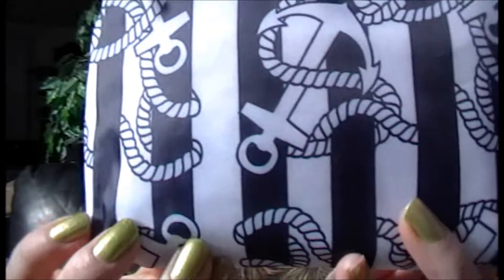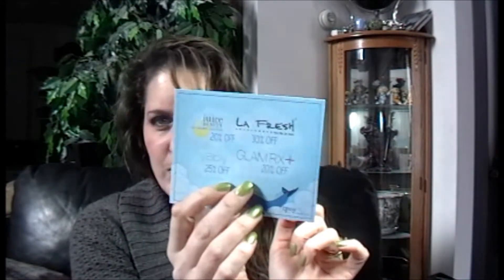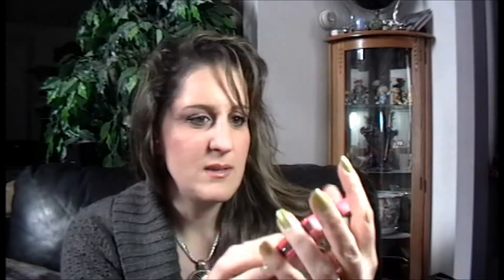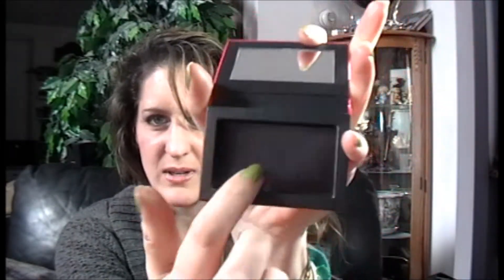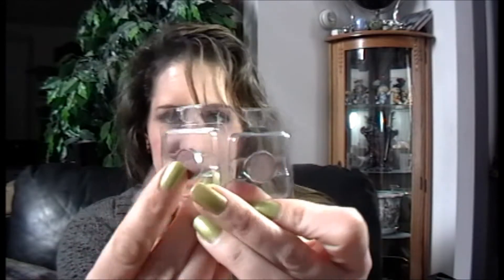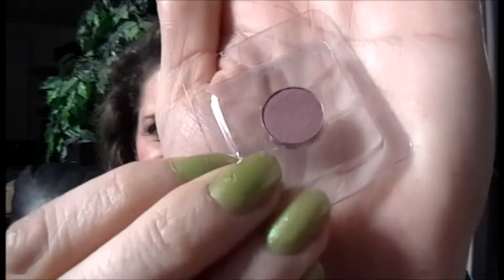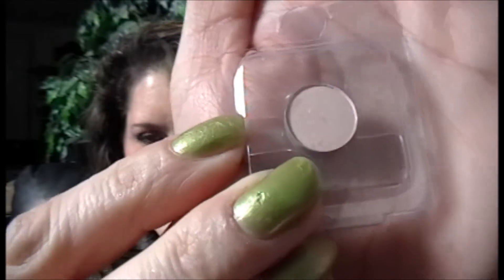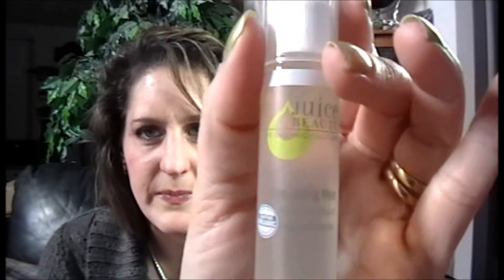Ipsy Bag Opening ~ March 2013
Instagram ~ Momielady
Vine App ~ Momielady

Sign up for the Julep Maven Subscription Boxes - $20 per month
Your 1st month is only a PENNY!!